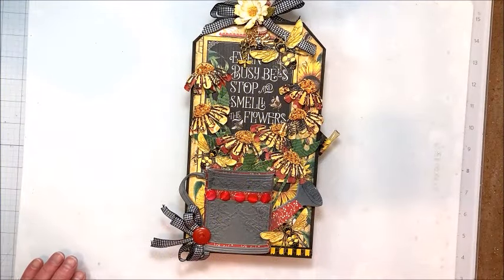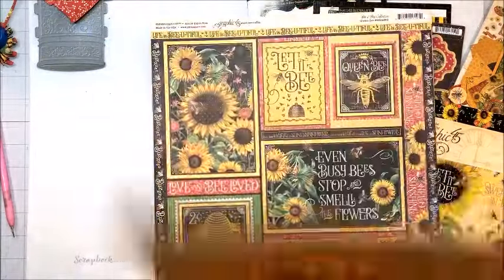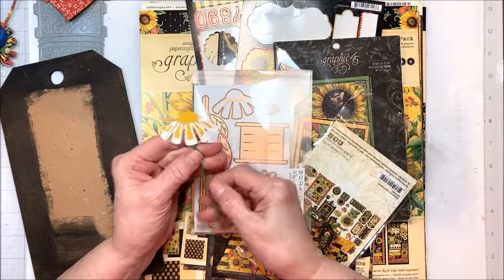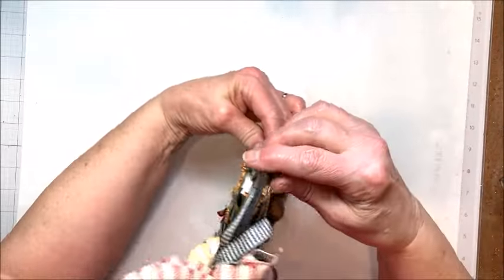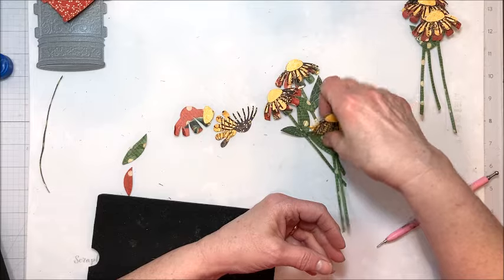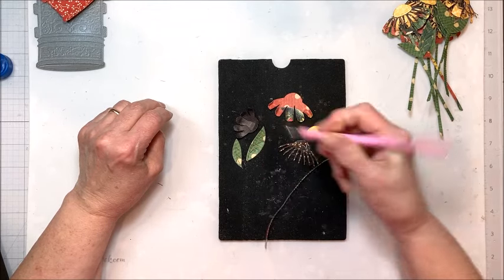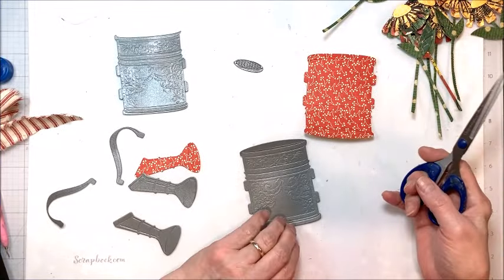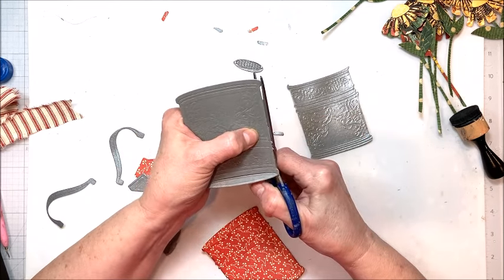Busy as a Bee Tag of the Month Tutorial May 2024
Welcome to Wonderful Wednesday!  This week we're sharing our May 2024 Tag of the Month tutorial. We're using Graphic 45 Let it Bee, Spellbinders Amazing Paper Grace Vignette Watering Can, and Reneabouquets Bees. to dress this Medium Tim Holtz Idea-ology Tag up into a lovely Tea Party in a Box for Mother's Day.